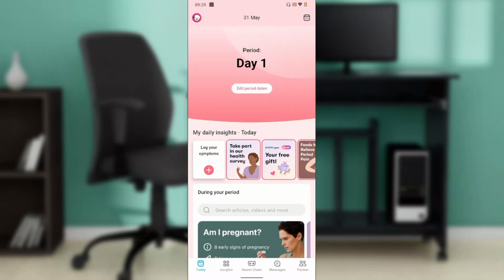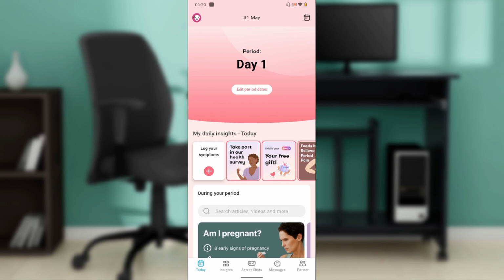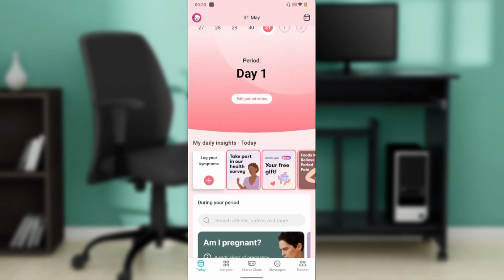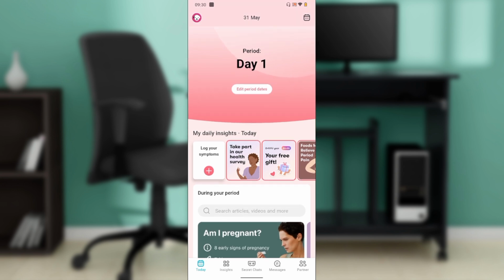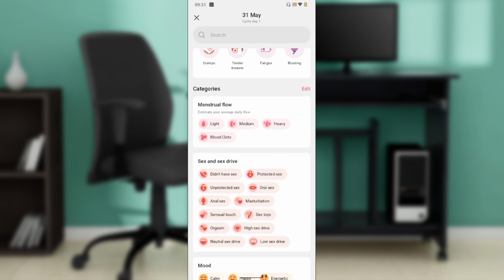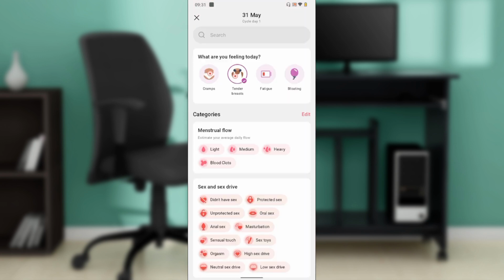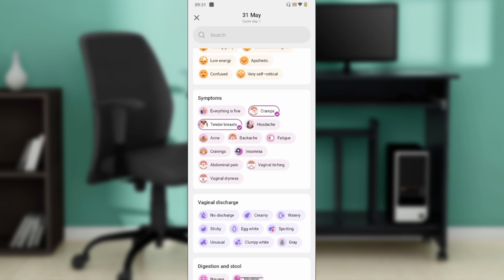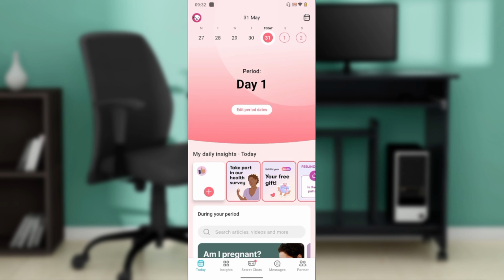How To Log Symptoms on Flo App (Quick Tutorial)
In this video I will show you How To Log Symptoms on Flo App. It would be good if you watch the video until the end so that you don't miss important steps.